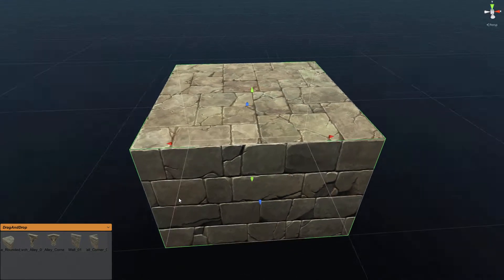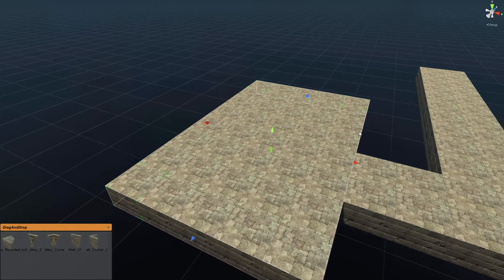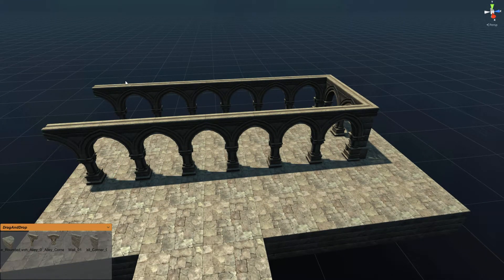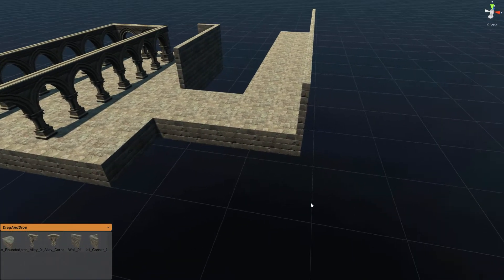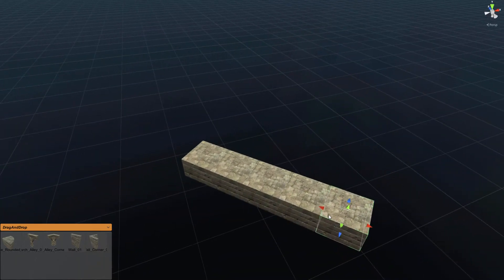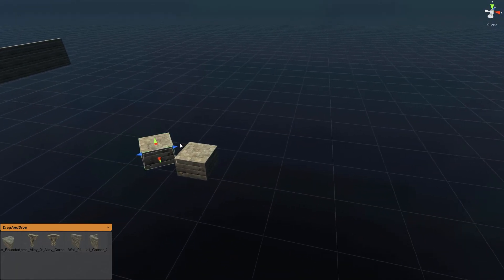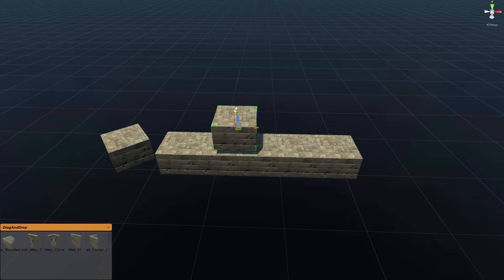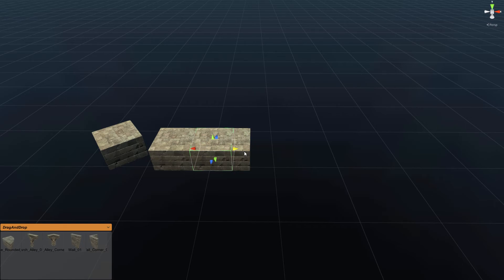RLD - Object Extrude Gizmo (Super Handy!)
Runtime Level Design Tutorial - Object Extrude Gizmo

In this video I talk about the object extrude gizmo which is incredibly handy for quickly laying down floors, walls or any other types of structures which can be built from modular pieces.

The assets shown in the video are from a pack called Multistory Dungeons (by Mana Station). You can find the pack on the Unity Asset Store